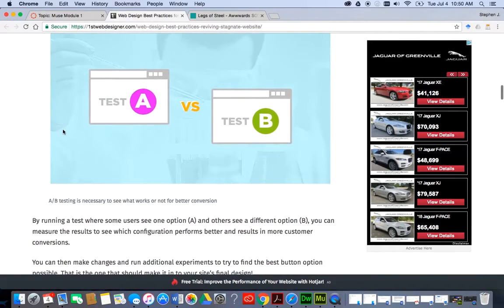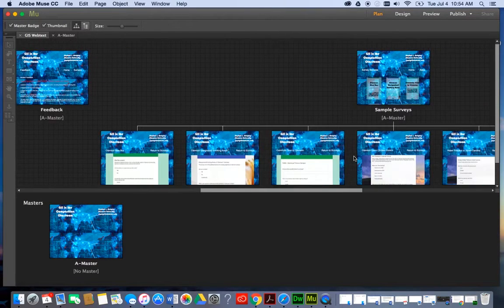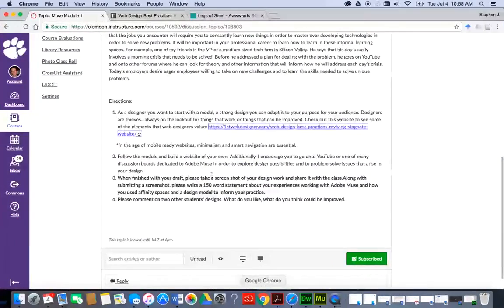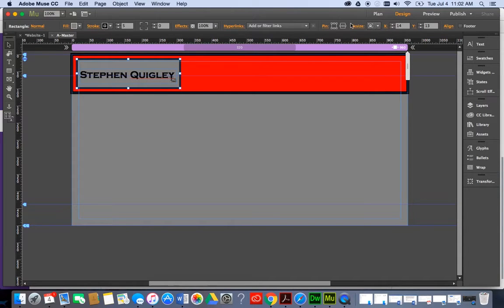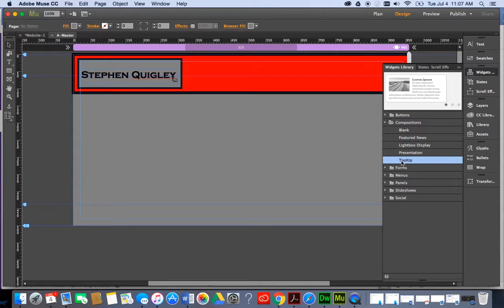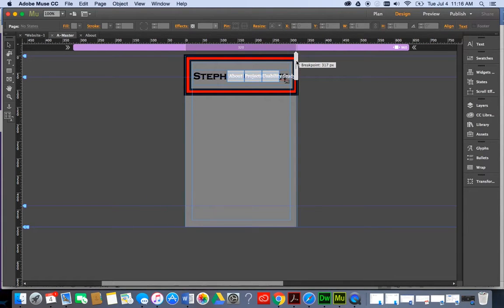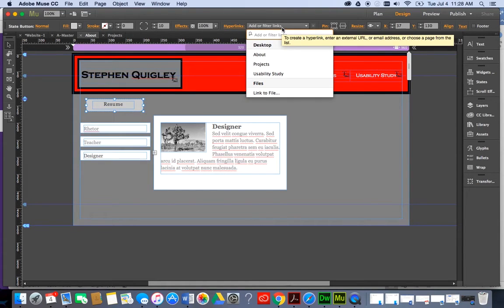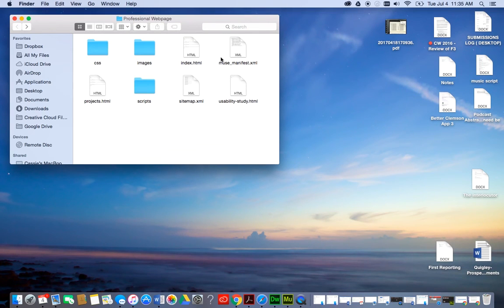Tech Com Adobe Muse Module 1